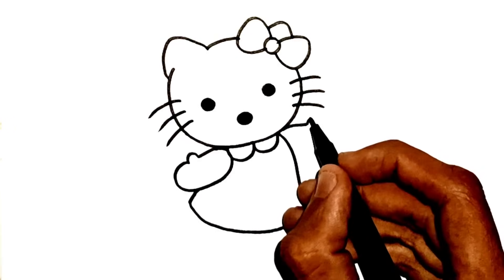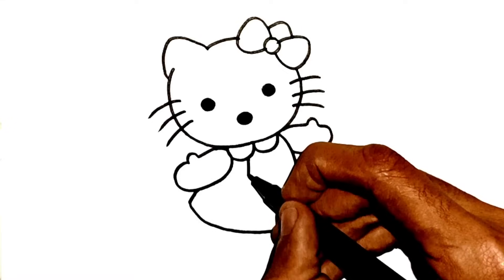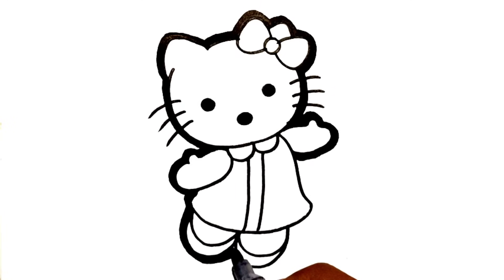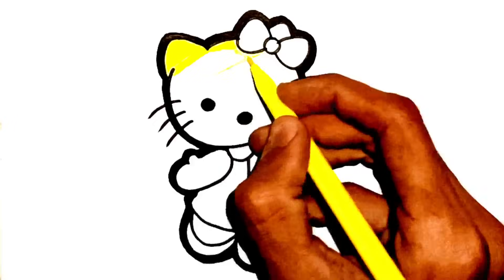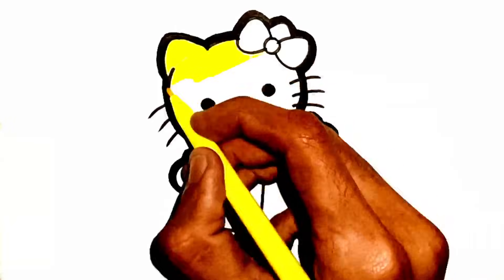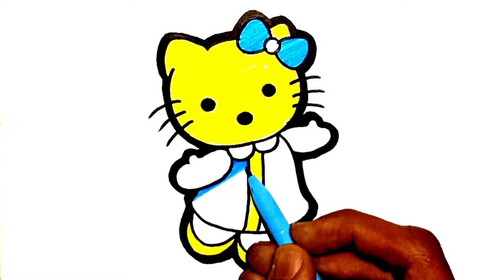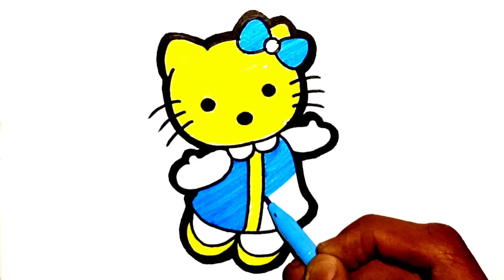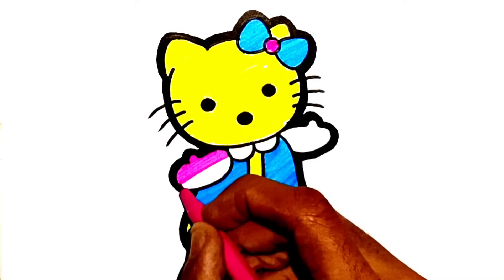Hello Kitty Drawing and Coloring for Kids Toddlers | Learn How to Draw a Hello Kitty Step by Step